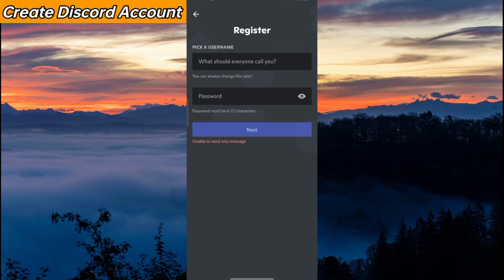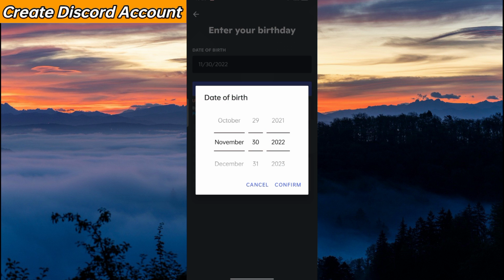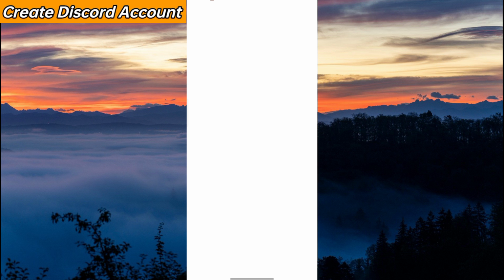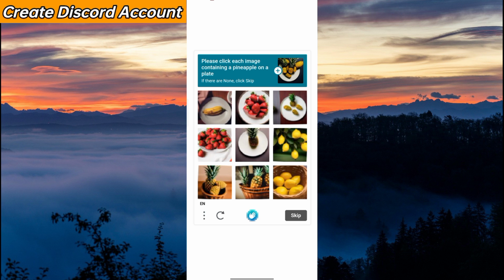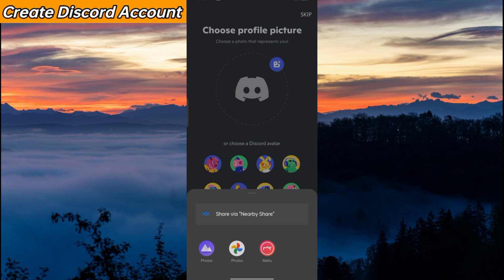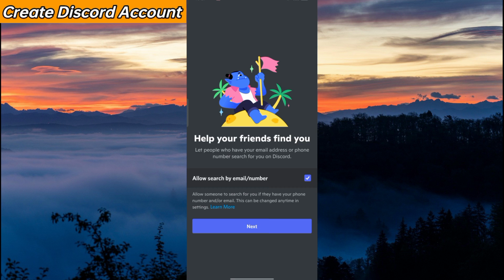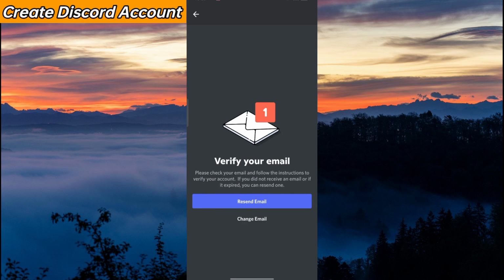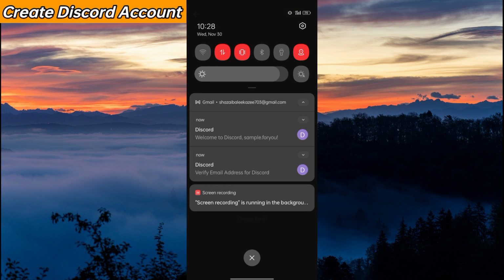How to Create Discord Account on Android Device(Easy)